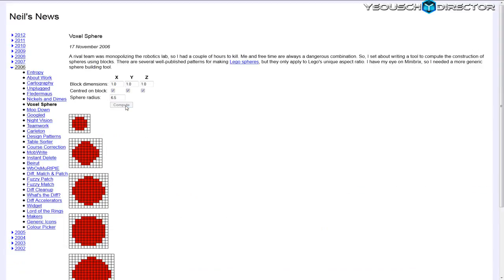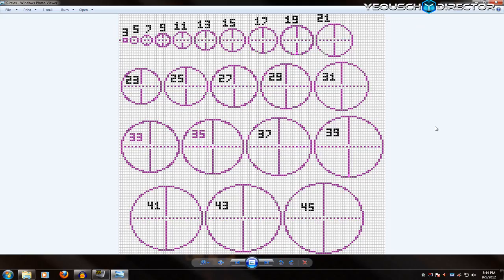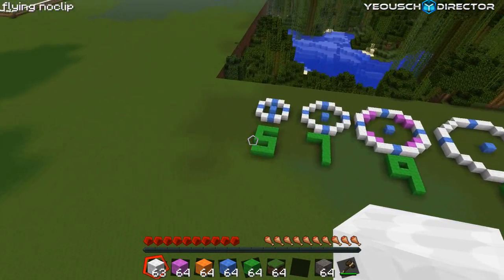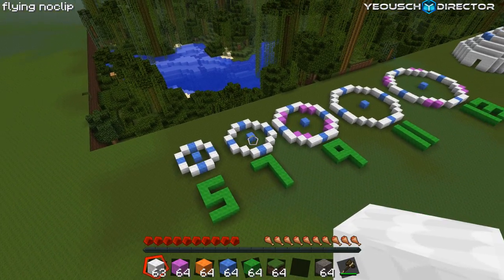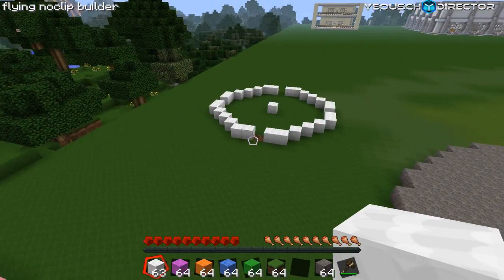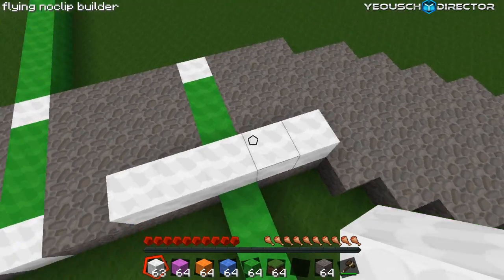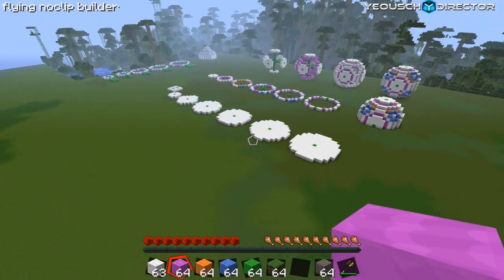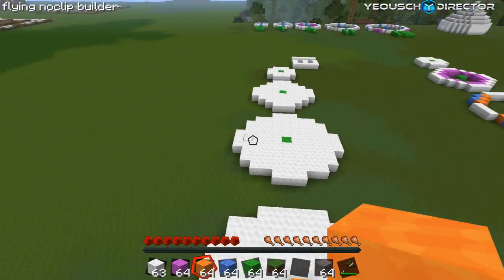Minecraft Build It Better (EP 7 Circles and Domes)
This is my series intended to help players become better at designing and building things in Minecraft. These videos will be based on my style of playing and are not intended to be used as the gospel book of Minecraft. I hope everyone enjoys this series and finds a little something they can take away from it!

►PLOTZ WEBSITE!!! (thanks LtCoHenryRhodes for the link!)